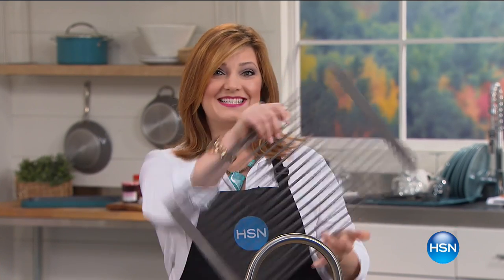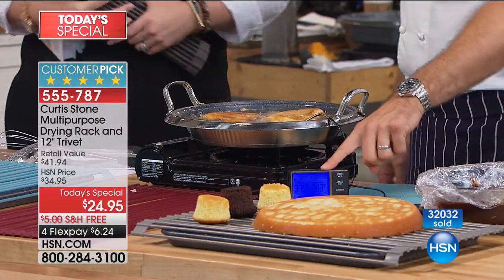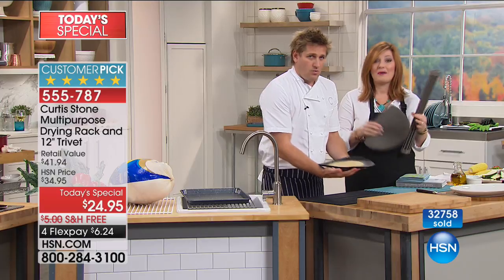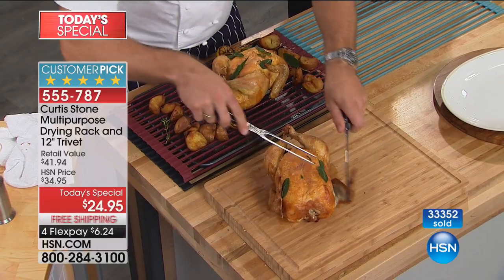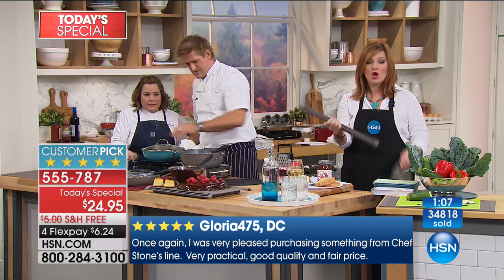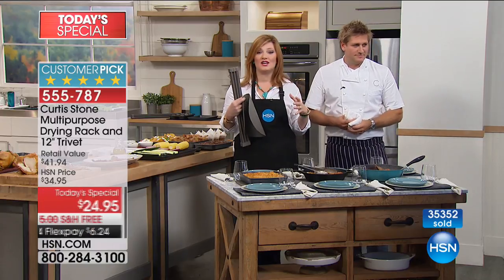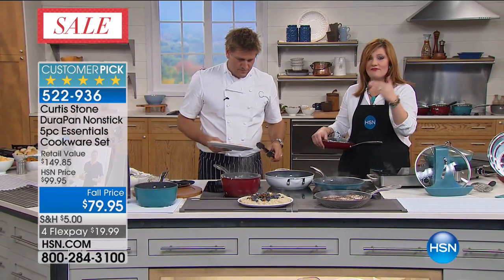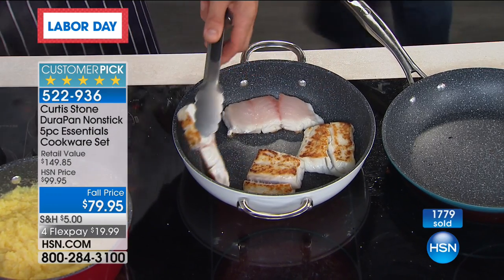HSN | Chef Curtis Stone 09.02.2017 - 04 PM